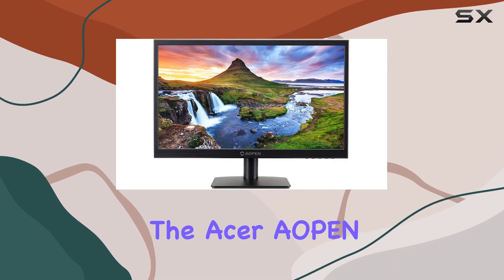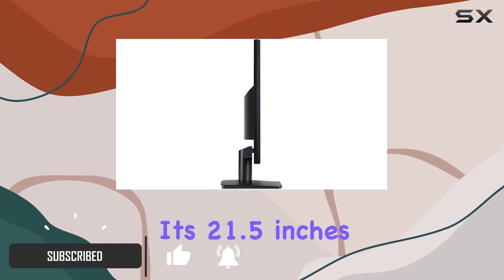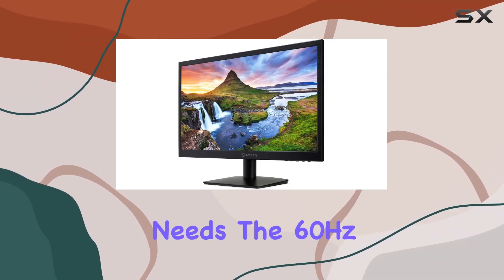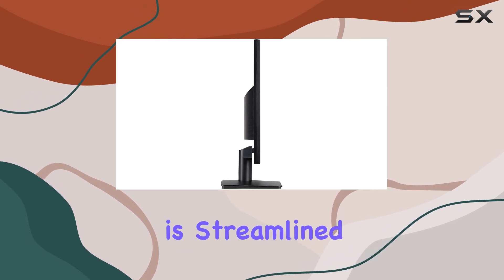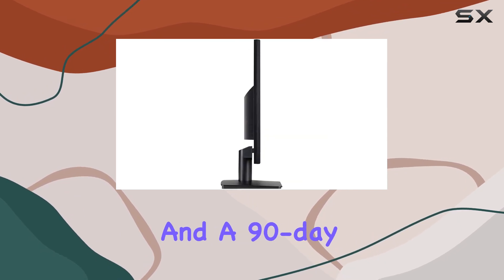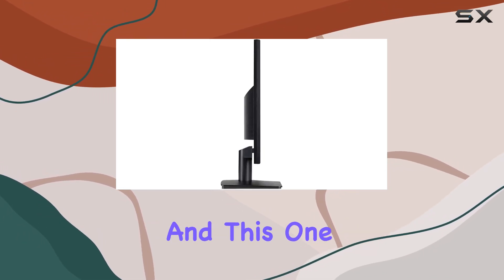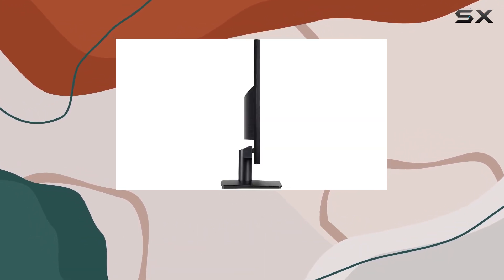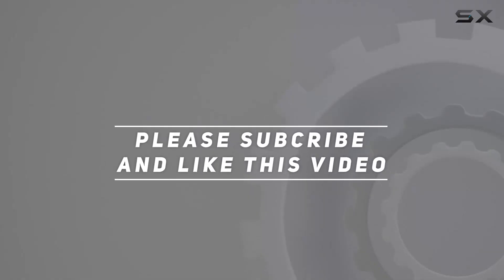Acer AOPEN CV1-21.5" Monitor Review: Full HD 1920x1080, 60Hz, 200Nit, HDMI - Is It Worth It?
0:00 Intro
0:06 Review

Things that we mentioned in this video:
acer AOPEN CV1-21.5" Monitor : B08L53BFZX